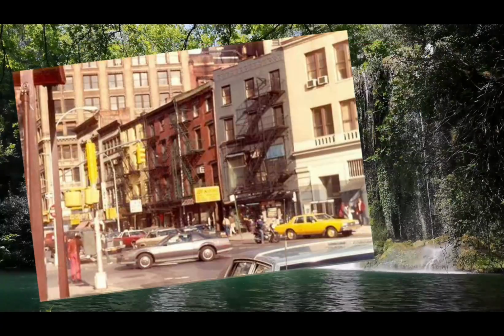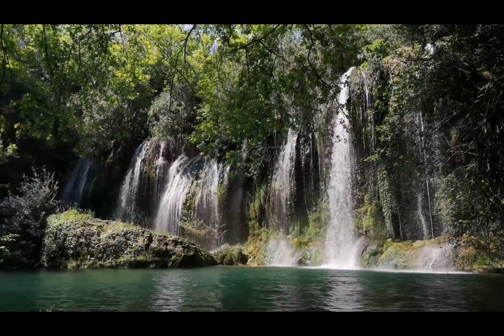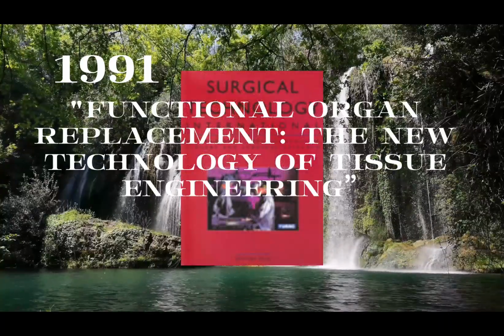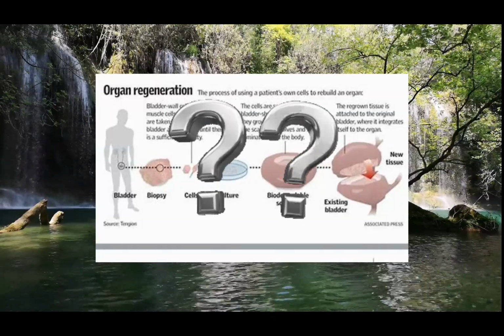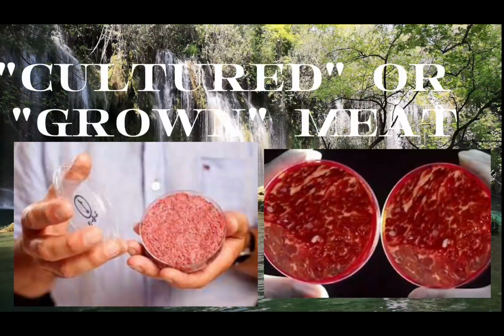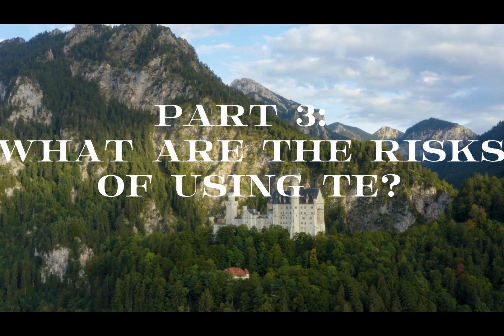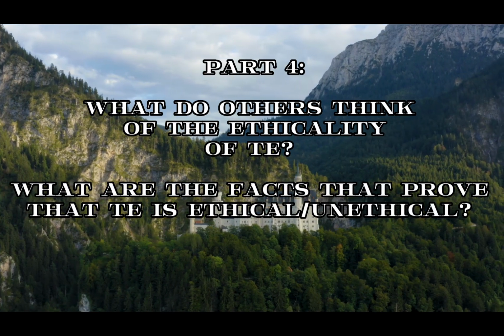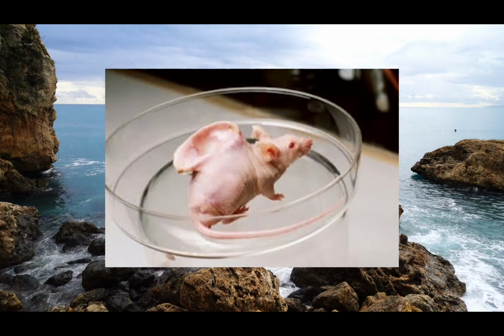A Brief Introduction to Tissue Engineering - By: Tae Kwon and Dylan Betts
This video is a brief introduction to the science behind tissue engineering, how this type of biotechnology is used, and the complications of its ethicality. This video was made for our Science 9 Honours class.